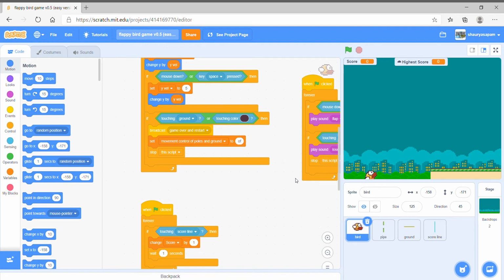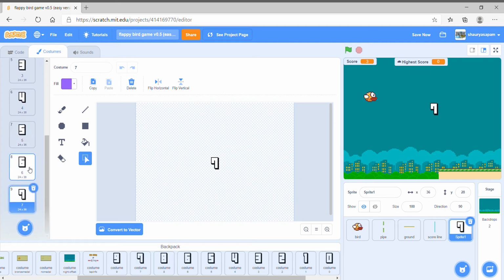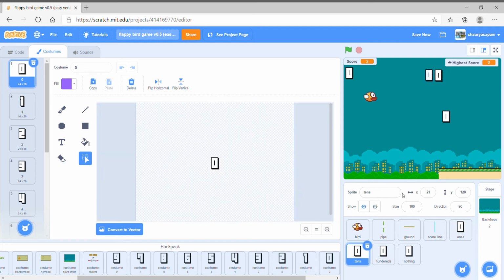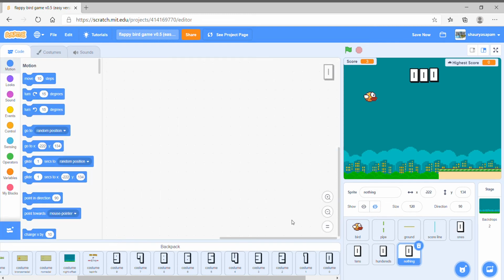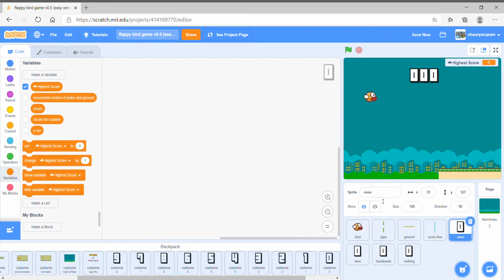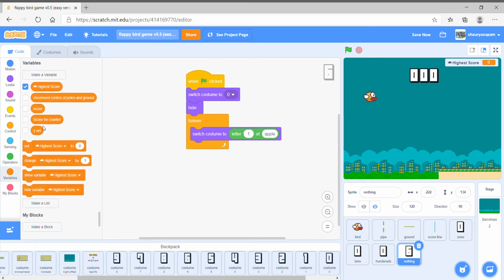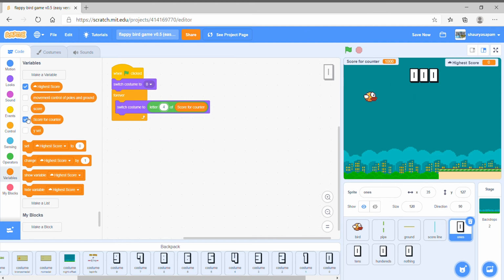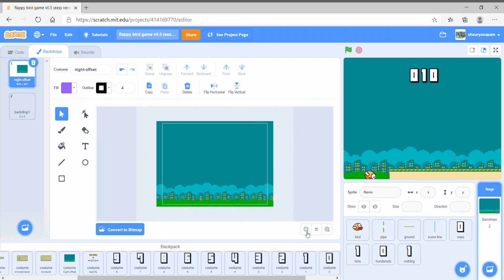how to make a flappy bird game in scratch part 6